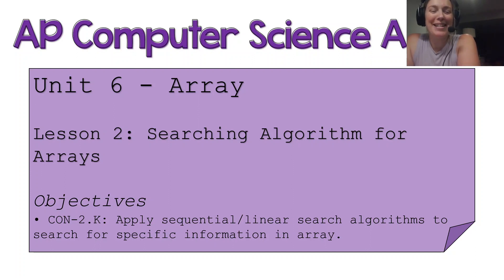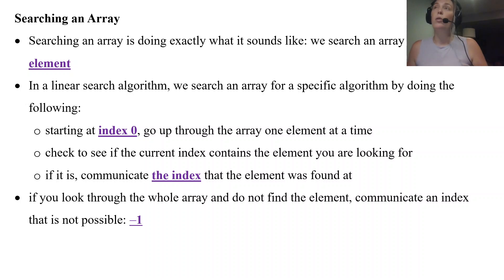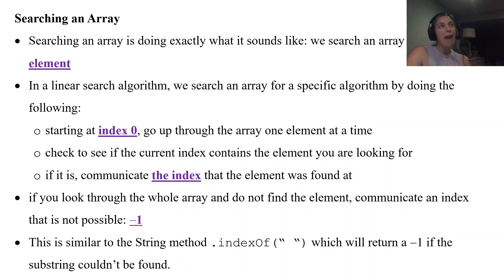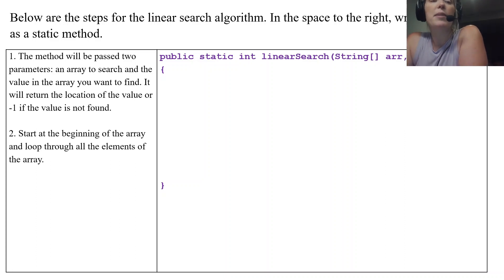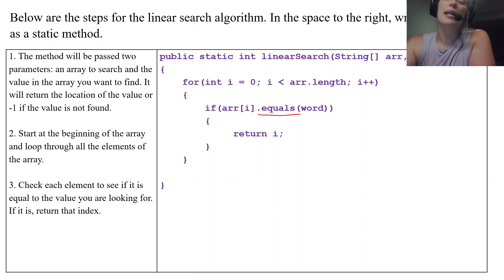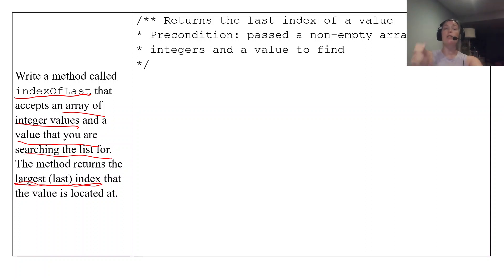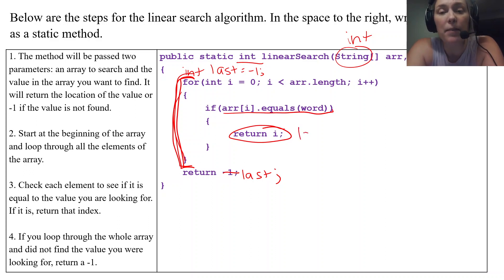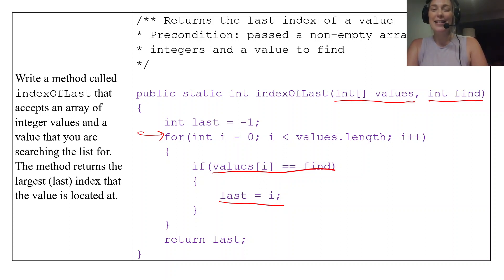AP CSA – Unit 6: Array – Lesson 2: Searching Algorithm for Arrays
Unit 6 – Array
Lesson 2: Searching Algorithm for Arrays

Objectives (From the AP® CSA CED):
* CON-2.K: Apply sequential/linear search algorithms to search for specific information in array.